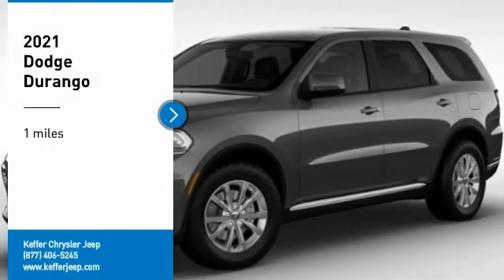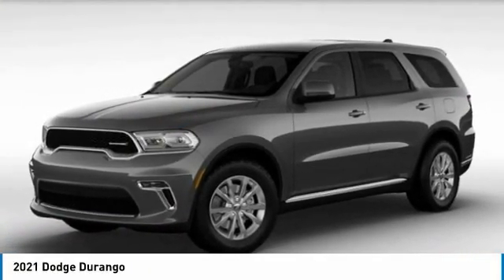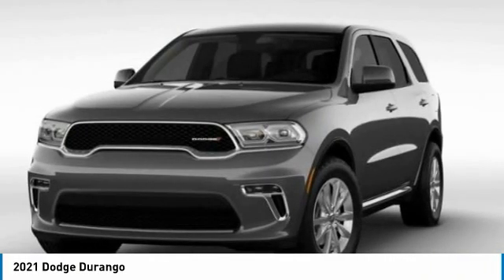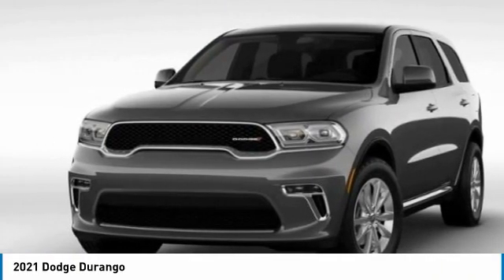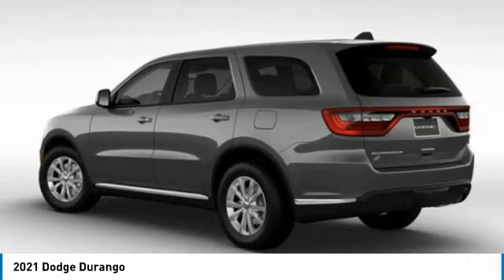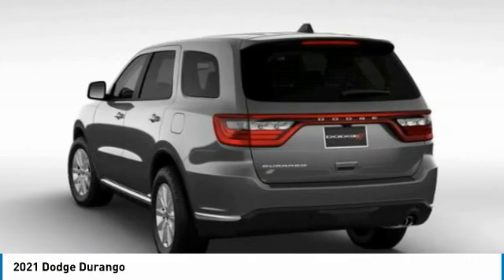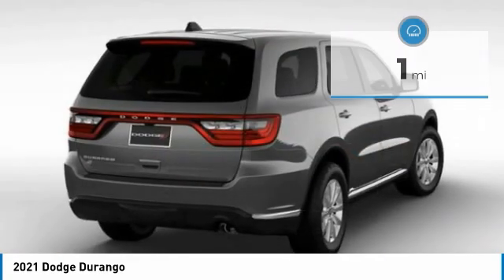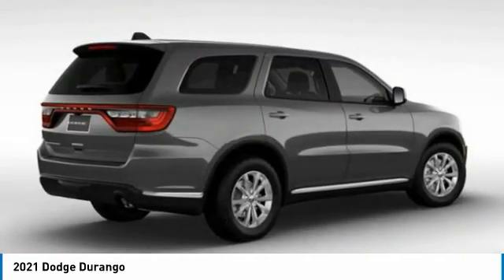2021 Dodge Durango Charlotte NC D213012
2021 Dodge Durango

$2,670 off MSRP! Keffer Chrysler Jeep Dodge Ram Trucks is delighted to offer this great-looking 2021 Dodge Durango SXT in Granite Metallic Clearcoat. Well equipped with: 3rd Row Seating Group (3rd Row Seat and 7-Passenger Seating), Quick Order Package 2BA SXT, Trailer Tow Group IV (180 Amp Alternator and Rear Load Leveling Suspension), AWD, 3.45 Rear Axle Ratio, 4-Wheel Disc Brakes, 6 Speakers, ABS brakes, Air Conditioning, AM/FM radio: SiriusXM, Anti-whiplash front head restraints, Apple CarPlay, Apple CarPlay/Android Auto, Auto-dimming Rear-View mirror, Automatic temperature control, Brake assist, Bumpers: body-color, Cloth Bucket Seats w/Shift Insert, Compass, Delay-off headlights, Driver door bin, Driver vanity mirror, Dual front impact airbags, Dual front side impact airbags, Electronic Stability Control, Four wheel independent suspension, Front anti-roll bar, Front Bucket Seats, Front Center Armrest w/Storage, Front dual zone A/C, Front fog lights, Front reading lights, Fully automatic headlights, Google Android Auto, GPS Antenna Input, Heated door mirrors, Illuminated entry, Integrated Center Stack Radio, Integrated Voice Command w/Bluetooth, Knee airbag, Low tire pressure warning, Occupant sensing airbag, Outside temperature display, Overhead airbag, Overhead console, Panic alarm, ParkView Rear Back-Up Camera, Passenger door bin, Passenger vanity mirror, Power door mirrors, Power steering, Power windows, Radio data system, Radio: Uconnect 4 w/8.4 Display, Rear air conditioning, Rear anti-roll bar, Rear reading lights, Rear seat center armrest, Rear window defroster, Rear window wiper, Remote keyless entry, SiriusXM Satellite Radio, Speed control, Speed-sensing steering, Speed-Sensitive Wipers, Split folding rear seat, Spoiler, Steering wheel mounted audio controls, Tachometer, Telescoping steering wheel, Tilt steering wheel, Traction control, Trip computer, Tungsten Interior Accent Stitch, USB Host Flip, Variably intermittent wipers, Voltmeter, and Wheels: 18 x 8.0 Painted Aluminum.